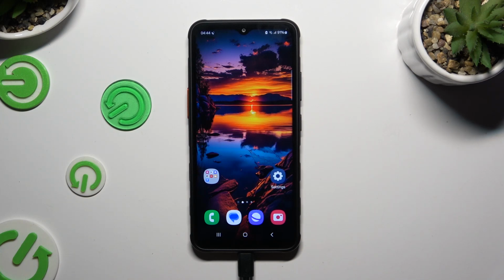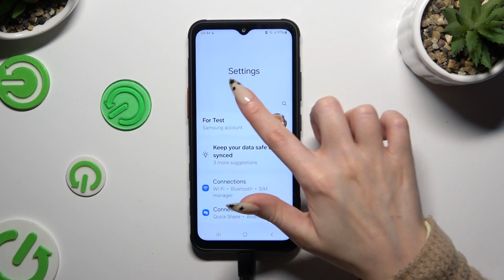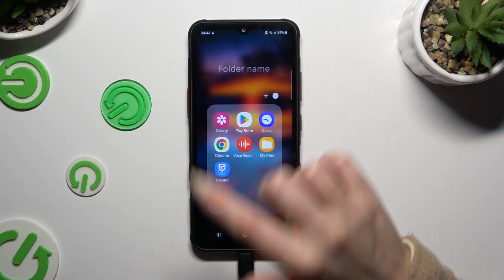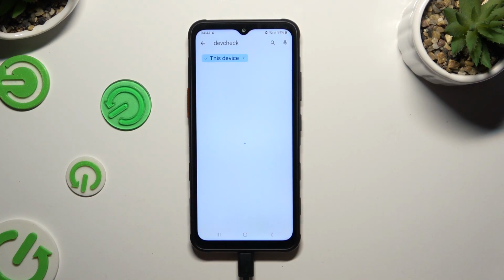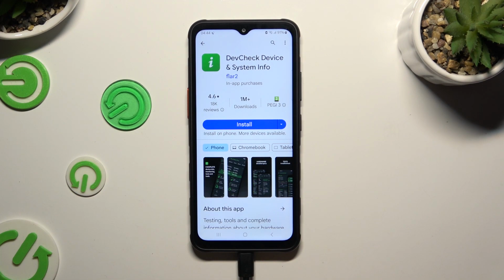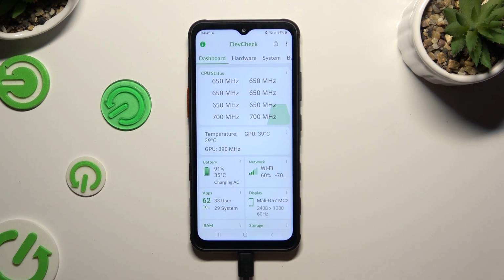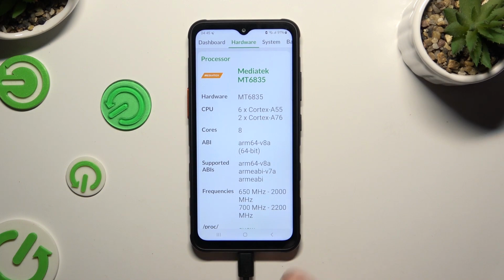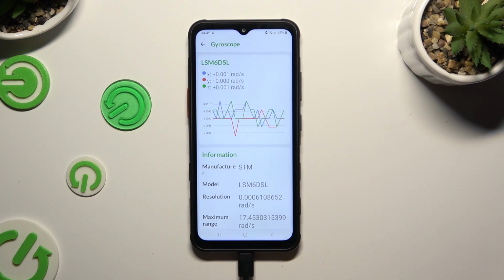How to Check All Phone Specifications on SAMSUNG Galaxy XCover 7 - DevCheck App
Explore the full specifications of your SAMSUNG Galaxy XCover 7 smartphone with the DevCheck app in this informative tutorial. In this video, we'll demonstrate how to use DevCheck to access detailed information about your device, including CPU, GPU, RAM, storage, battery, sensors, and more. Whether you're a tech enthusiast or simply want to know more about your device's capabilities, mastering DevCheck is essential. Watch now to learn how to get all device specifications via the DevCheck app on your SAMSUNG Galaxy XCover 7 effortlessly.

How to see the list of full device specifications on SAMSUNG Galaxy XCover 7? How to install and use the DevCheck app on SAMSUNG Galaxy XCover 7? How to access all phone details and information on SAMSUNG Galaxy XCover 7?